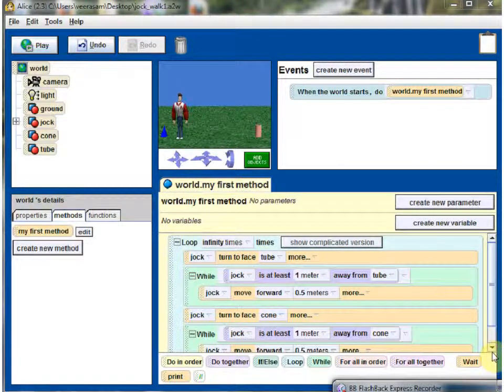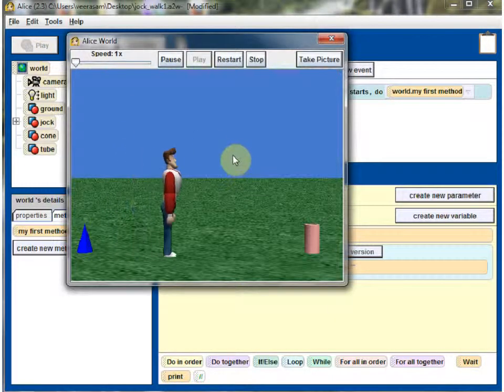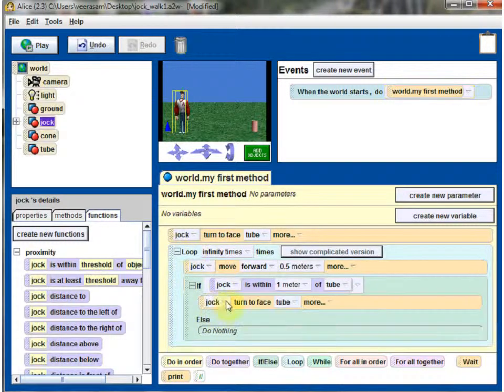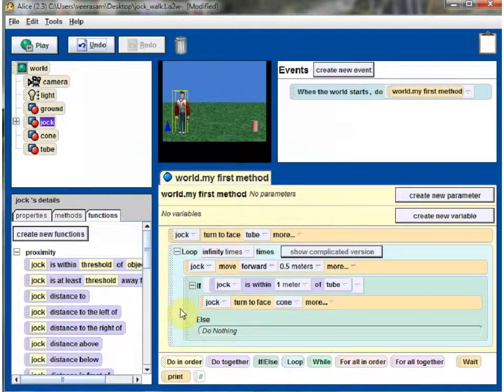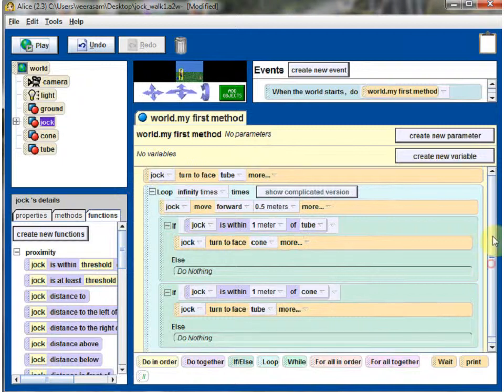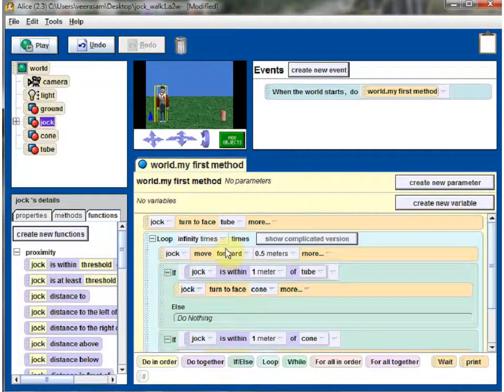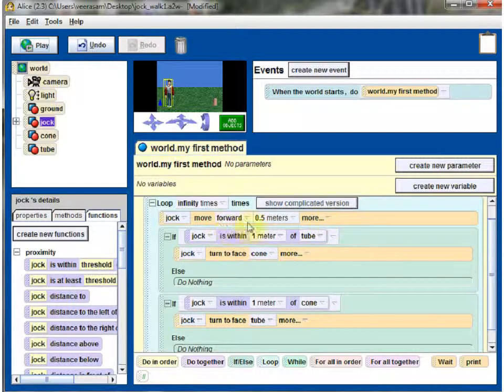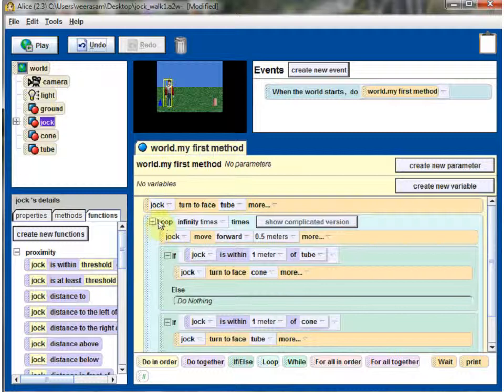Alice: Person walking back and forth - version 2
Jock will walk back and forth between 2 end-objects using loop and 2 if statements